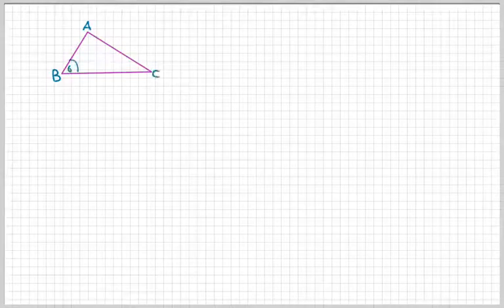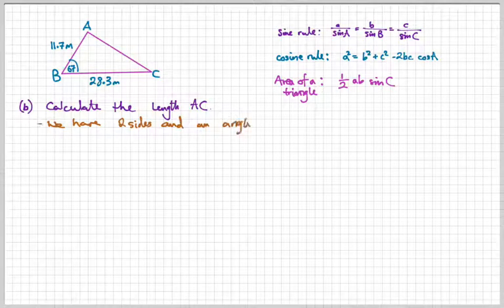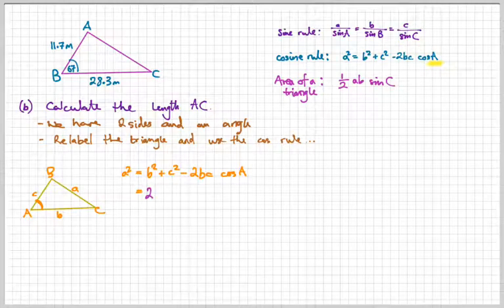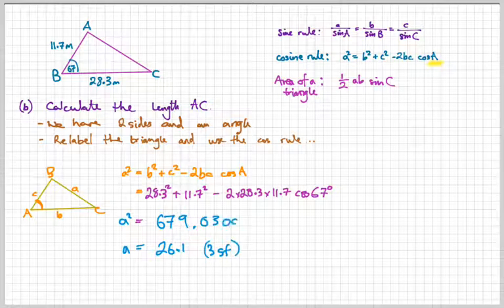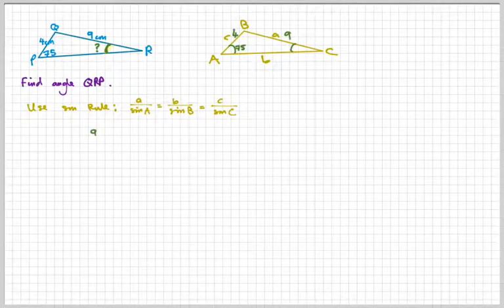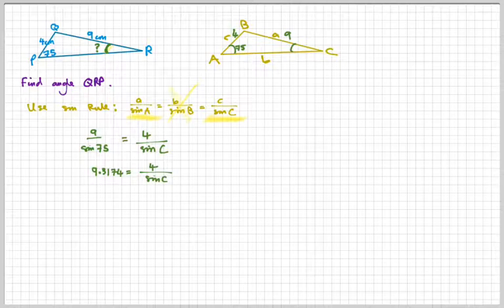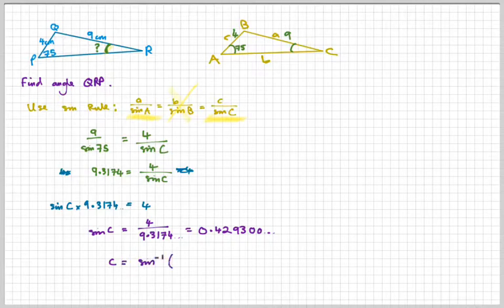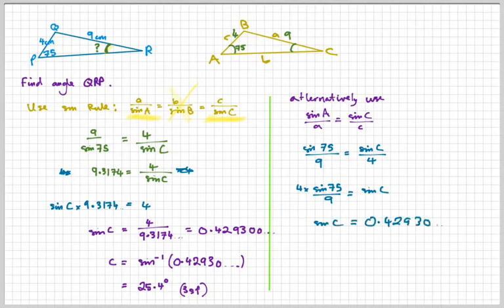sin and cosine rules part 2